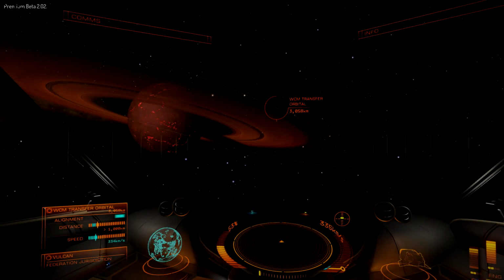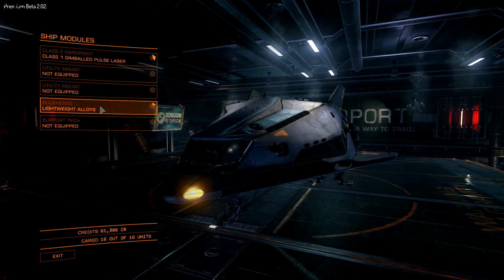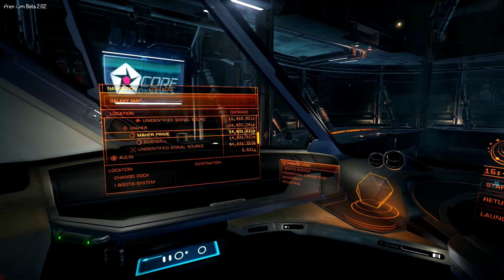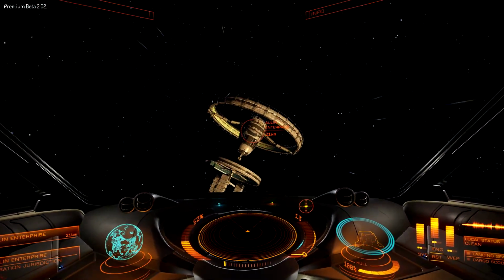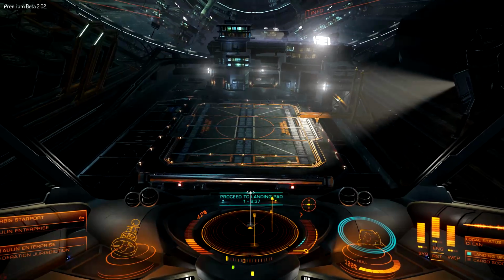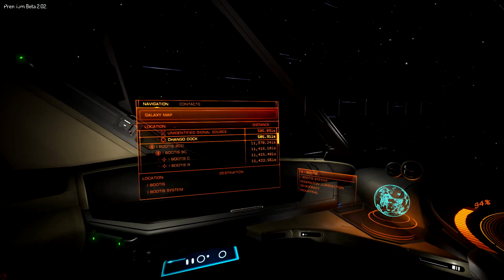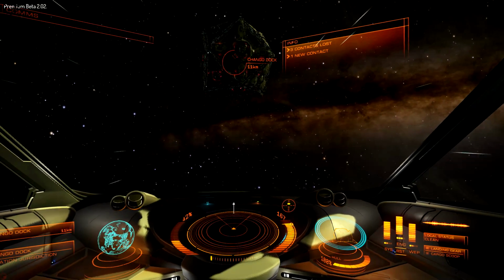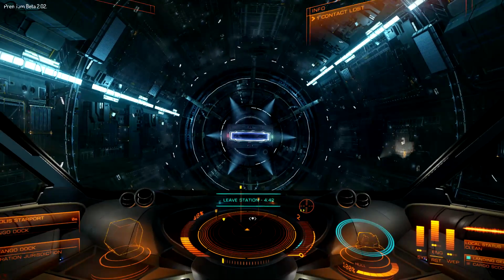Elite Dangerous - First Look (Premium Beta)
Elite, the genre-defining game from the 80s is back! In my First Look video of Elite Dangerous I take you through the games major features and discuss future of this amazing space combat and trading game.